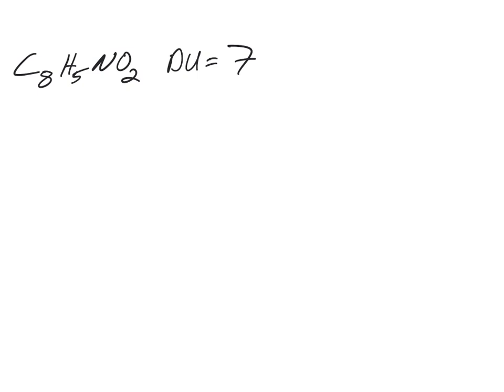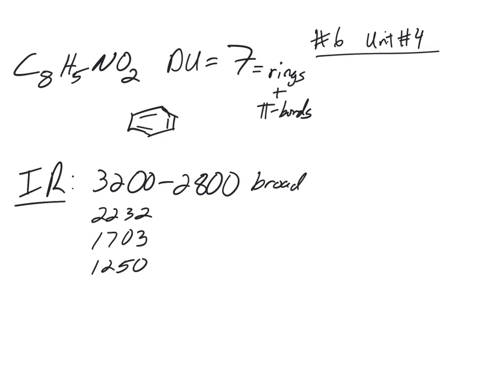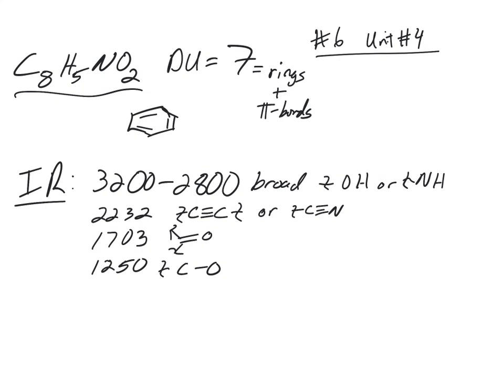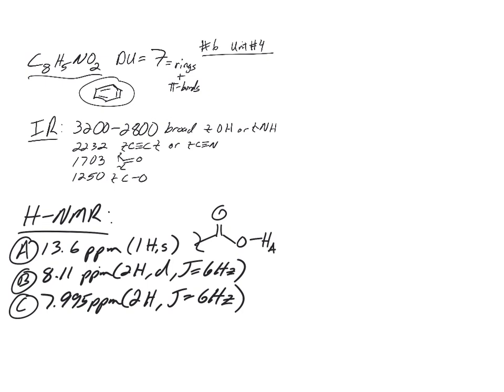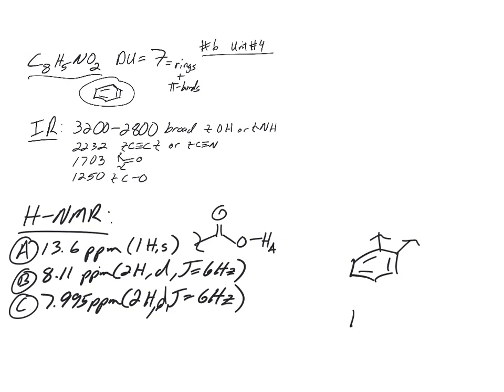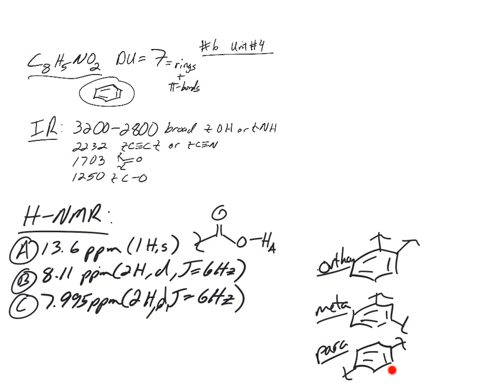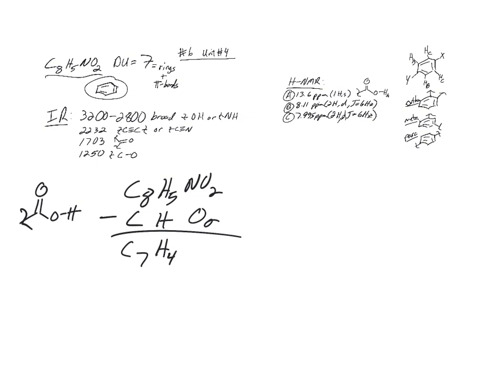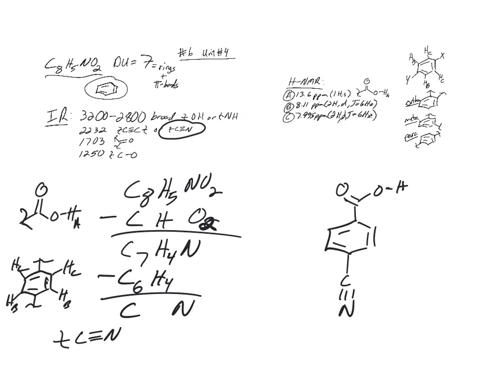C8H5NO2 Structure elucidation from IR and NMR